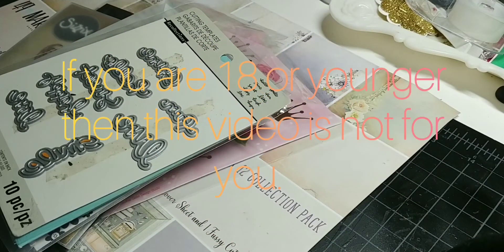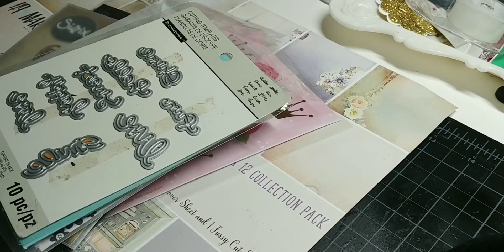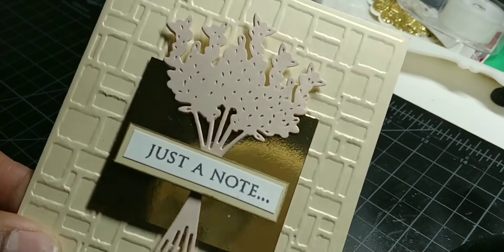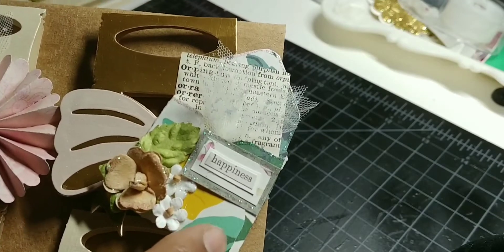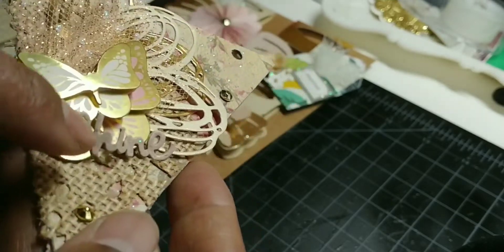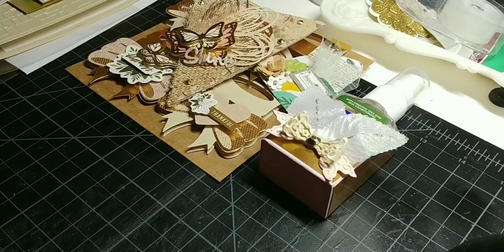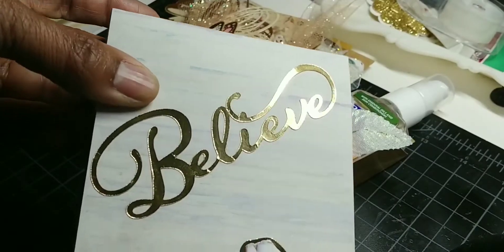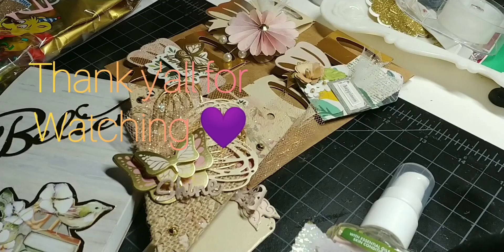Coffe, Cake and Crafting 40's Bash Swap